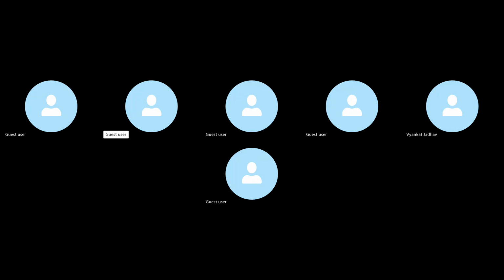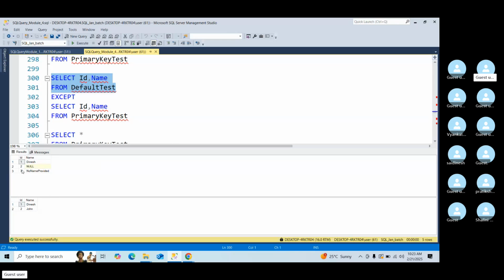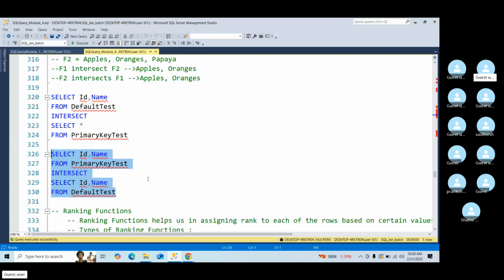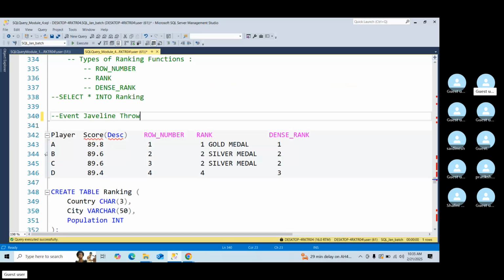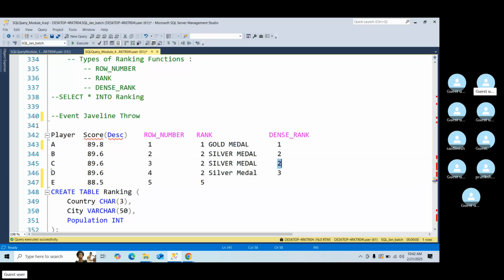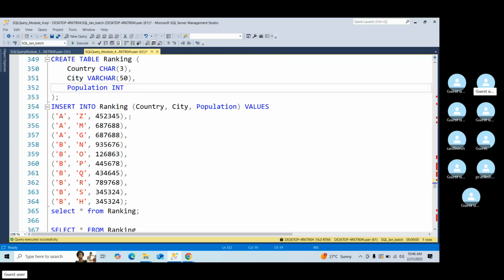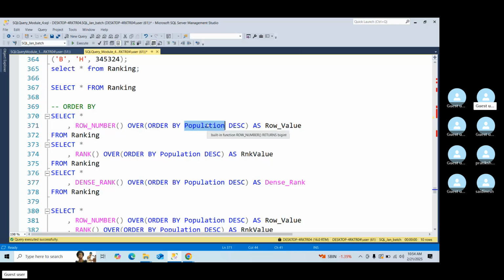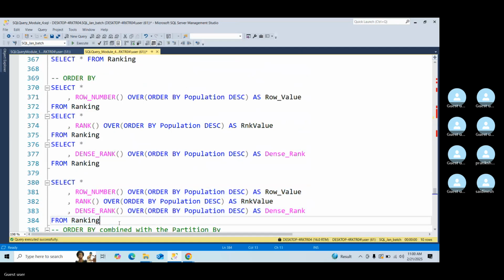Day 19 - SQL Class | SQL Course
यह SQL की आखिरी क्लास है, जिसमें हम Complete SQL Course को Revise करेंगे और एक Final Project पर काम करेंगे। अगर आपने ये पूरा कोर्स किया है, तो अब आप Database Management और Data Analysis में काफी आगे बढ़ चुके हैं!

इस वीडियो में आप सीखेंगे:
✅ SQL का पूरा रिवीजन (DDL, DML, DCL, Joins, Subqueries, Functions, Indexing, etc.)
✅ Real-world SQL Project - एक Sample Database पर काम करेंगे
✅ How to Write Optimized Queries for Faster Performance?
✅ Interview Questions और SQL Jobs के लिए Tips
✅ SQL में आगे क्या सीखें? (Next Steps for Advanced SQL & Data Analytics)

🚀 SQL Mastery हासिल करें और Data Industry में कदम रखें!
👉 इस फ्री SQL कोर्स का पूरा फायदा उठाने के लिए वीडियो को पूरा देखें!
👉 Instagram पर @reasoning_ques को Follow करें, जहां आपको Data Analytics, SQL, Power BI, और Excel से जुड़ी शानदार जानकारियां मिलेंगी।
👉 वीडियो को Like और Share करें, ताकि और लोग भी इस कोर्स से सीख सकें!